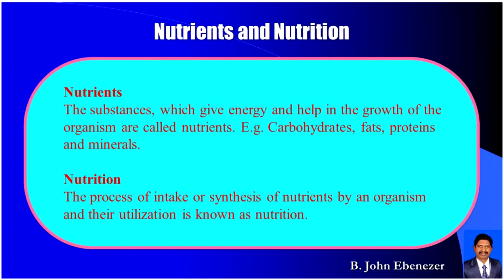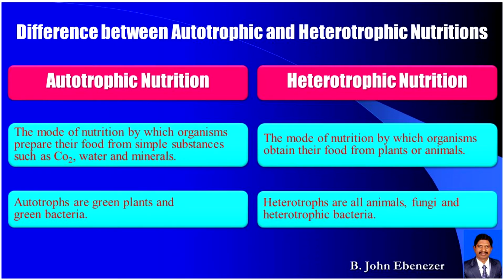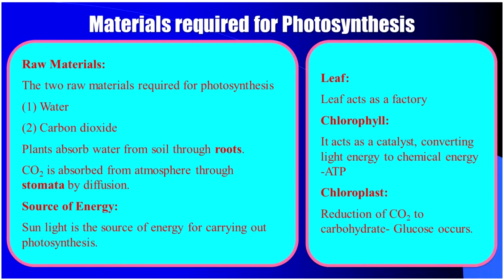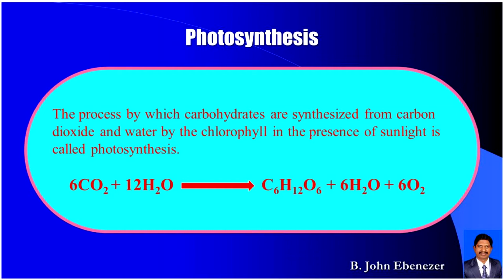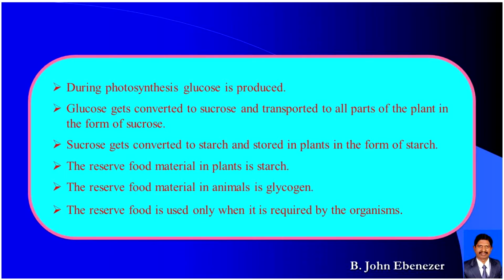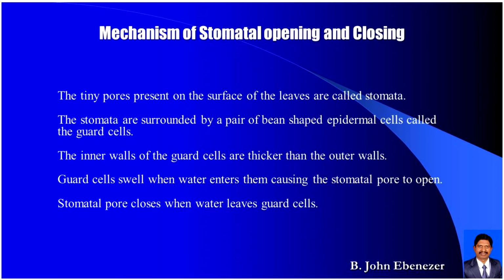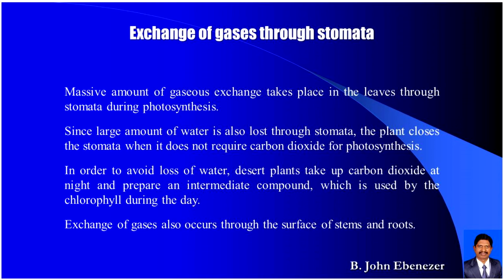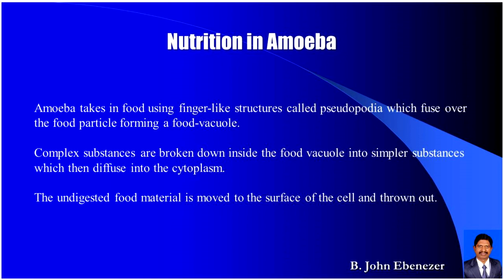Nutrition in Organisms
Mr. B. John Ebenezer M.Sc, B.Ed,
HOD-Science,
Joyful Learning!

Lesson Preparation, Presentation, Animation and Video Editing, done  by Mr. B. JOHN EBENEZER M.Sc, B.Ed, HOD-Science, Indian School Muladha, Muscat, Sultanate of Oman.

This video lesson  is highly useful for students of classes X, XI, XII and degree courses. This would definitely kindle your interest, enable you to understand the concept easily, clearly, thoroughly and help you to realize and assimilate the ideas.

Have a joyful learning. Reach greater heights.

HOD-Science
Indian School Muladha
Muscat
Sultanate of Oman